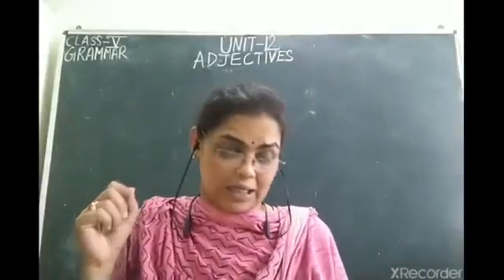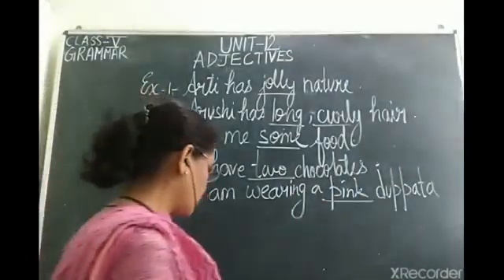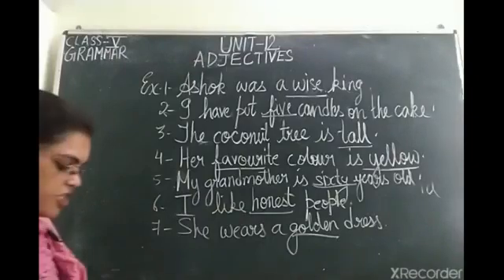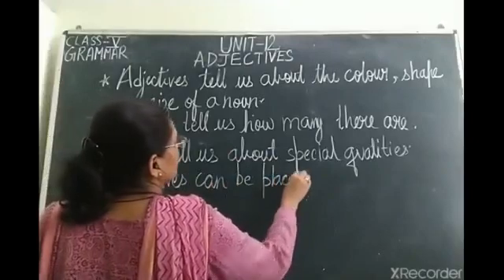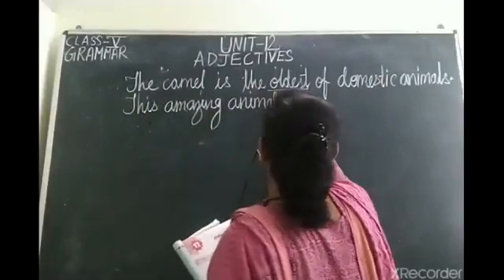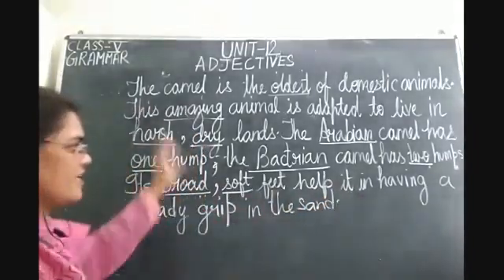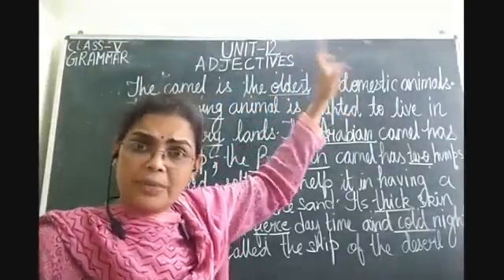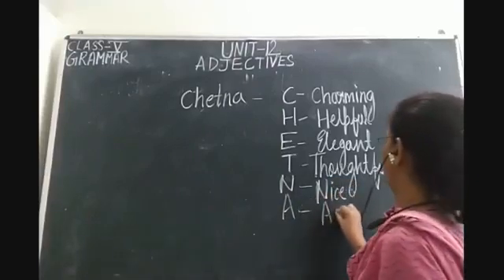Class V English for 08-08-2020 by Mrs Nandini Singh on Grammar Unit-12, Part-I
Class V English for 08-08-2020 by Mrs Nandini Singh on Grammar Unit-12"Adjectives' Part-I